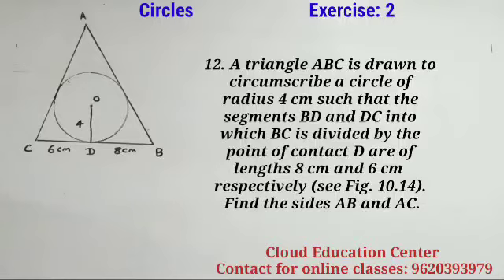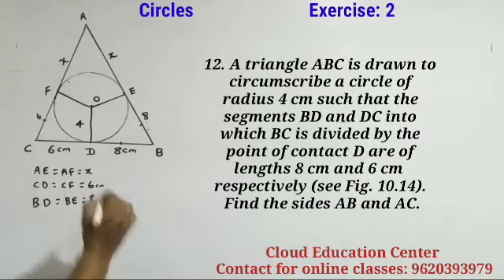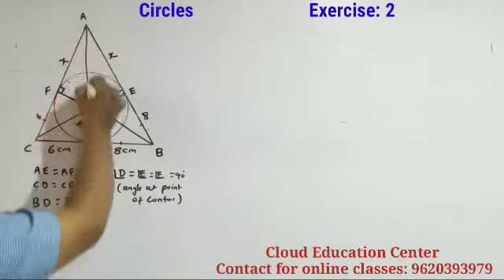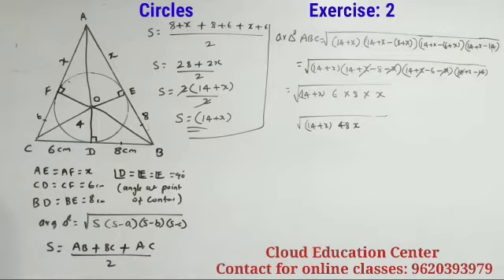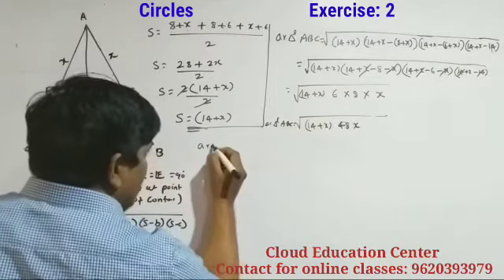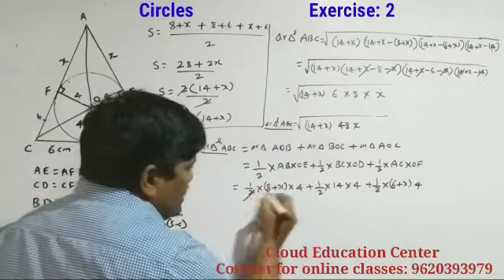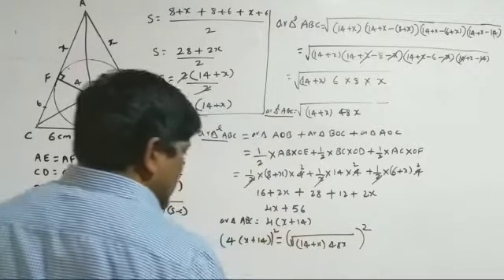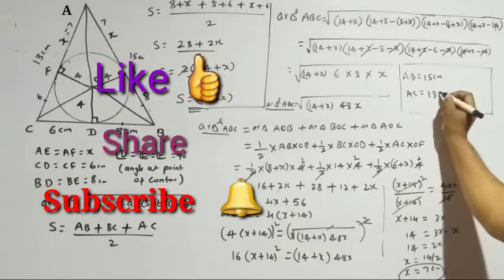Circles | Exercise: 2 | Q&A: 12 | 10th maths | CBSE/CCE syllabus | maths textbook solutions|easy way